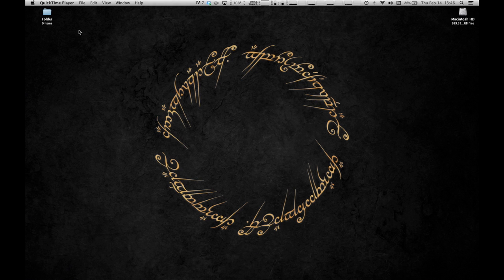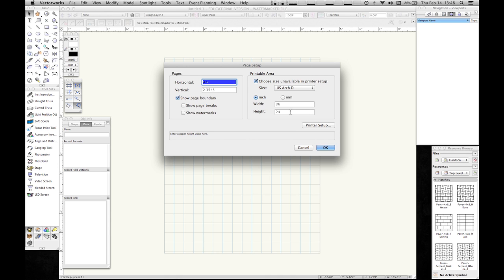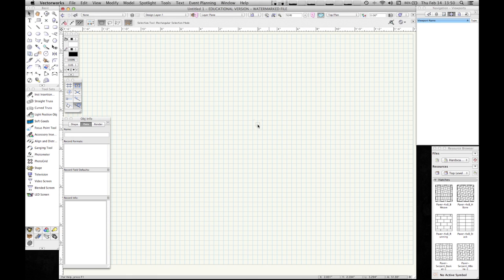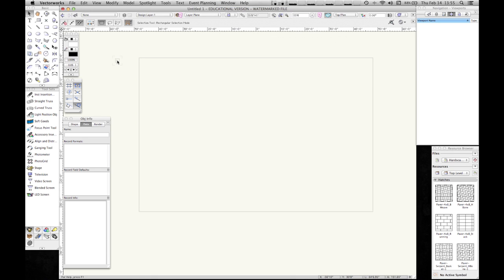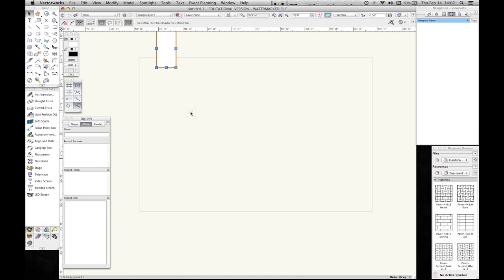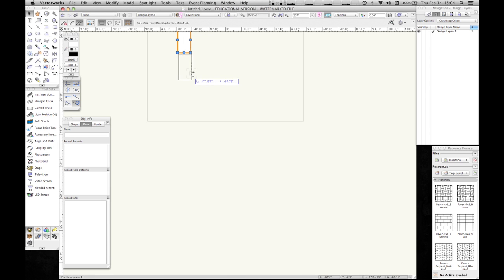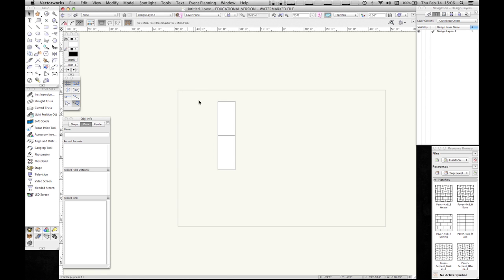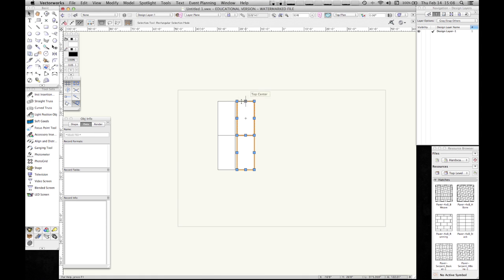Vectorworks 04 part 1 HD 720p